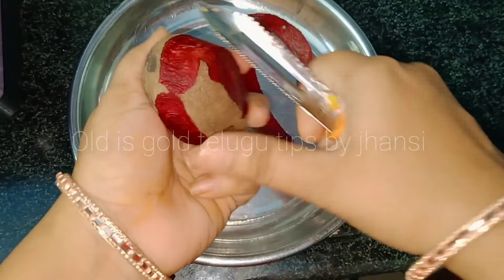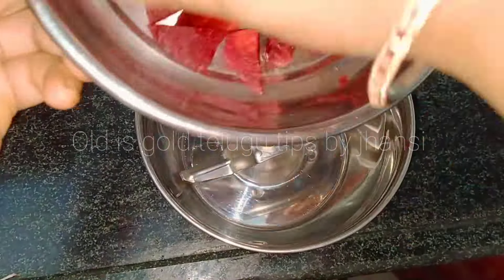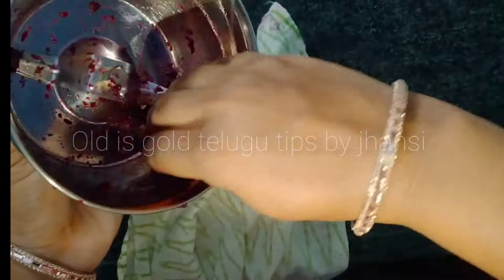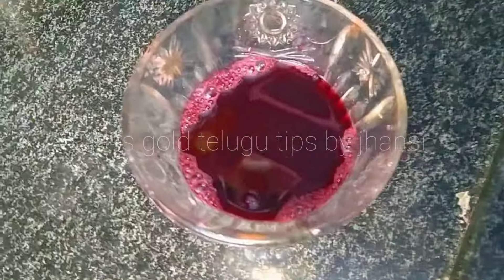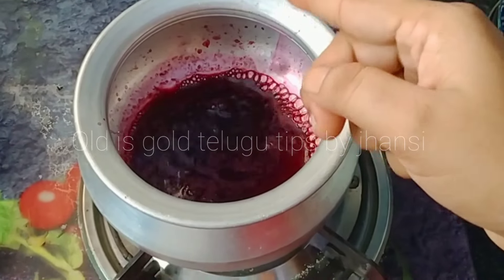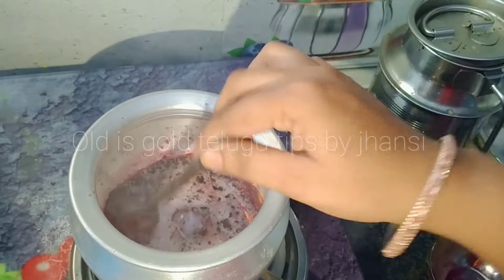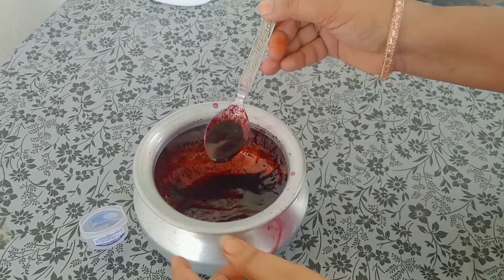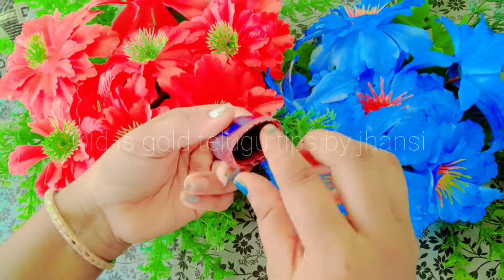🙋‍♀️నల్లగా అయినా పెదవులని ఎర్రగా, మెత్తగా మార్చుకోండి 👄 👌🤗||home made beetroot lip balm.